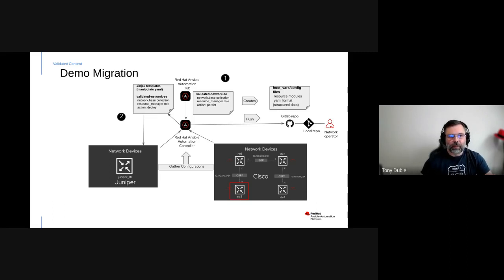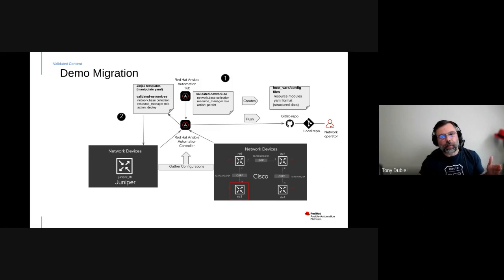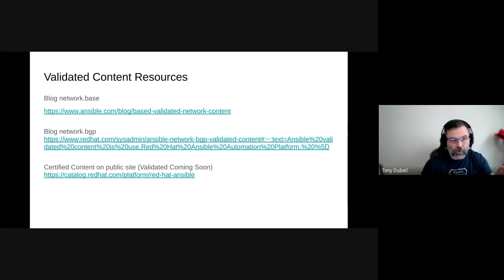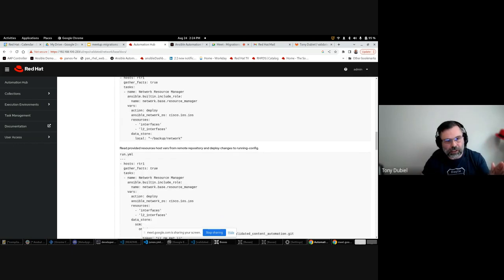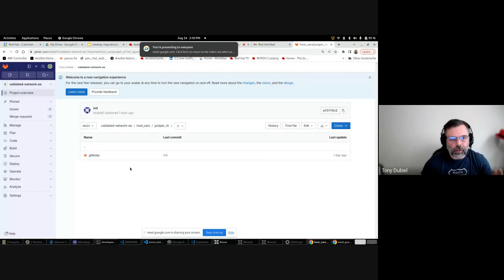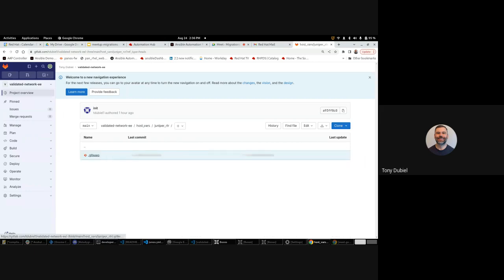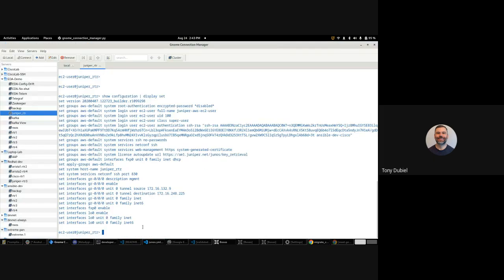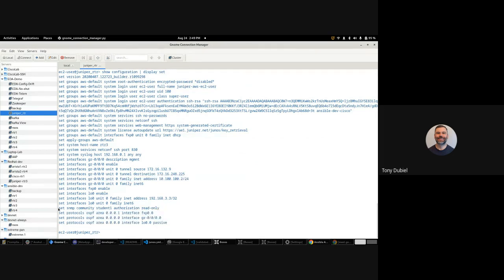Ansible Preso Demo Multi-vendor router migration with Ansible automation and validated content.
Ansible4Networking Demo August 24th 2023
Multi-vendor routers, migration, validated content, ansible